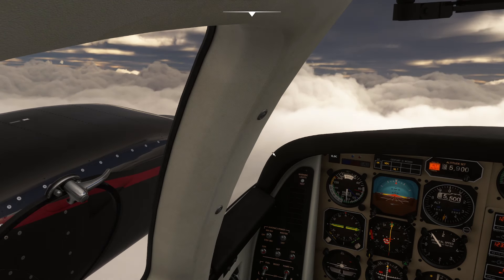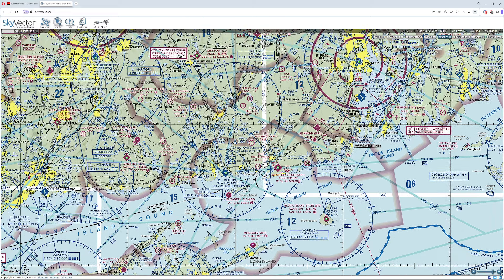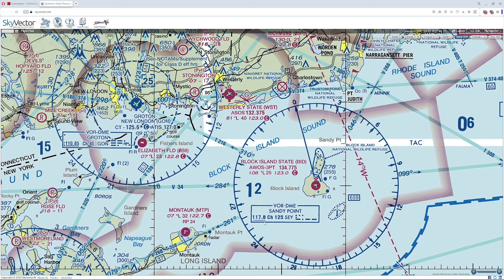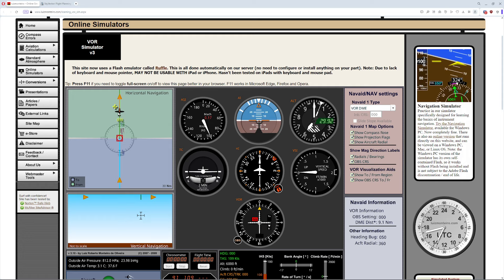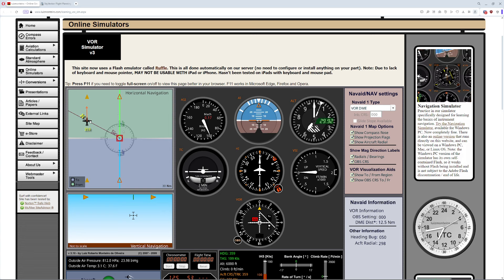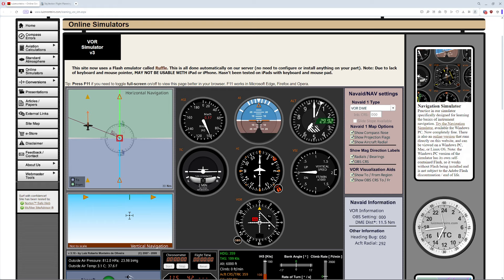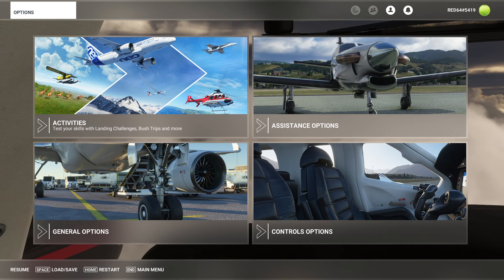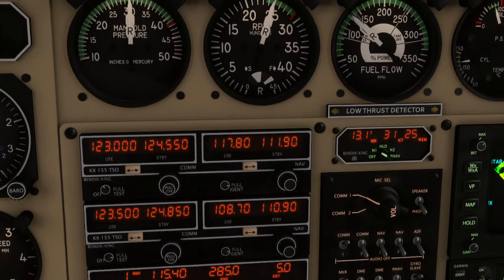MSFS - Flying IFR without GPS Part 1: Tuning, Identifying and Using VOR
In this video, we show you how to find VOR stations, use their radials and identify them.